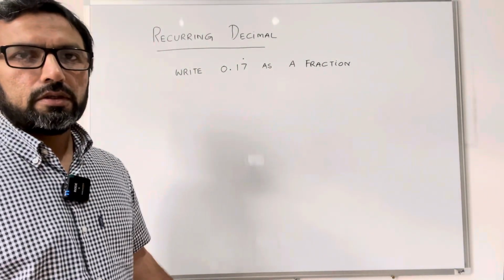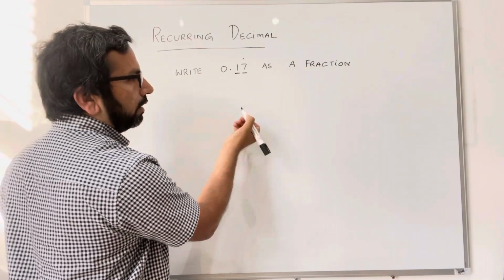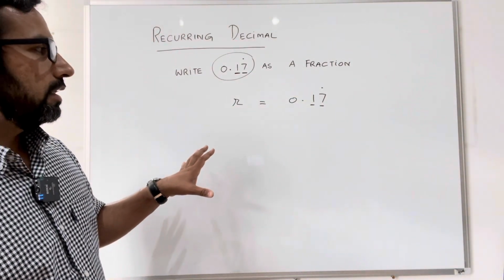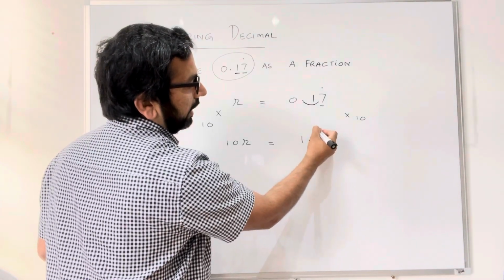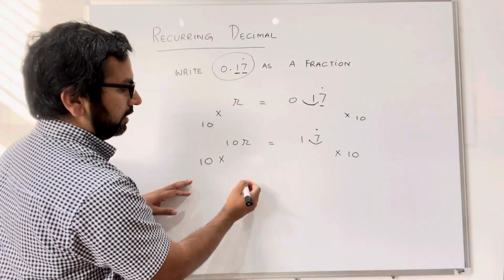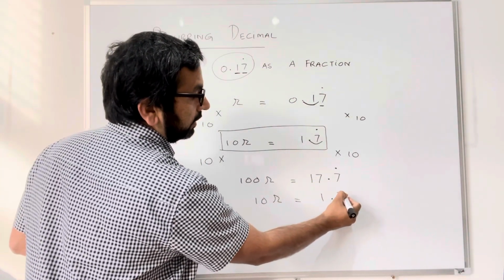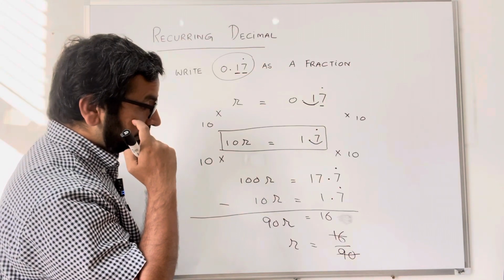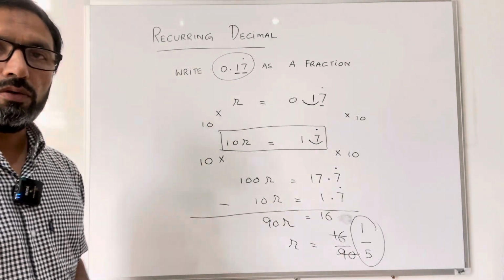Converting recurring decimal into a fraction | GCSE | Maths